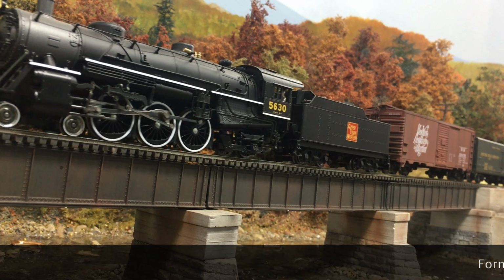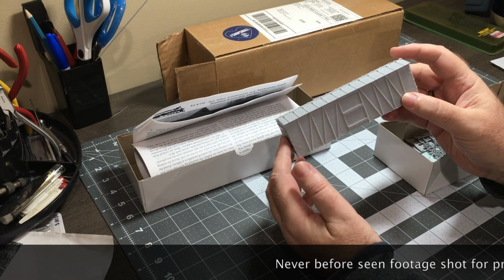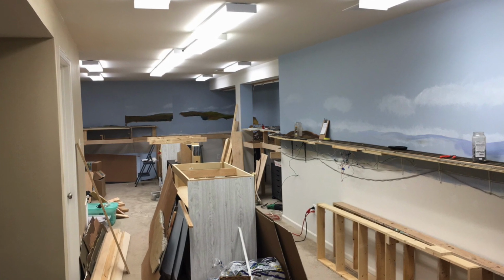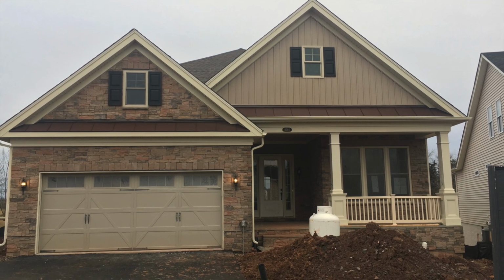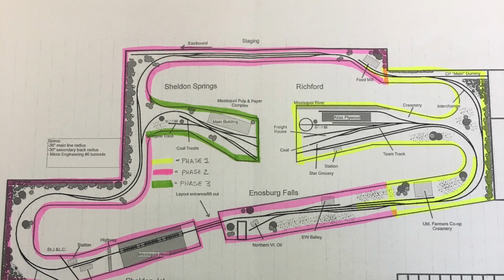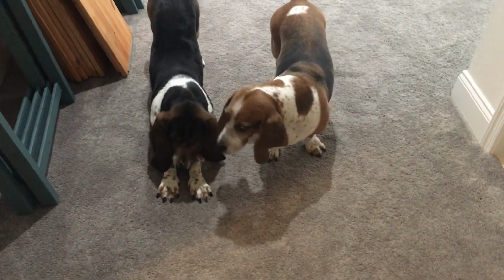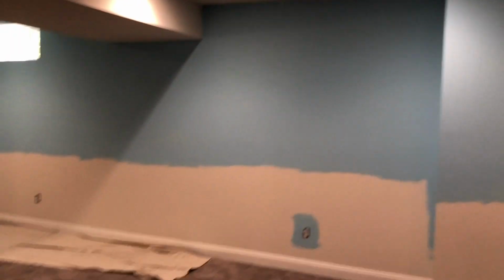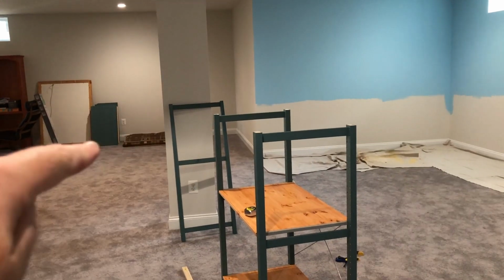SNE Update July 2018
HO Scale Southern New England Railway Layout - Video Update for July 2018.